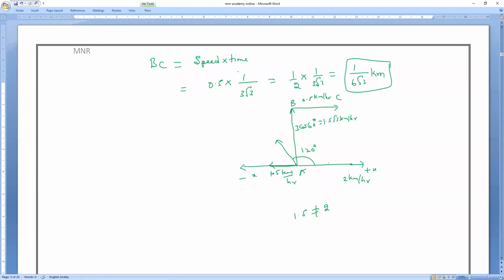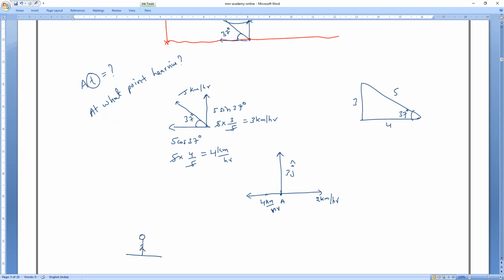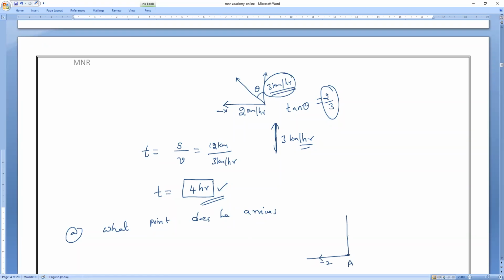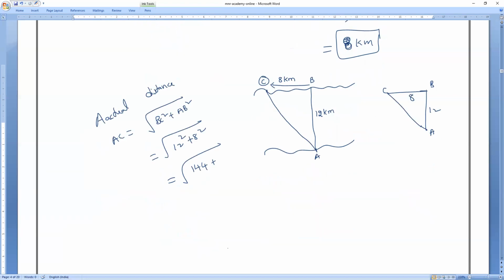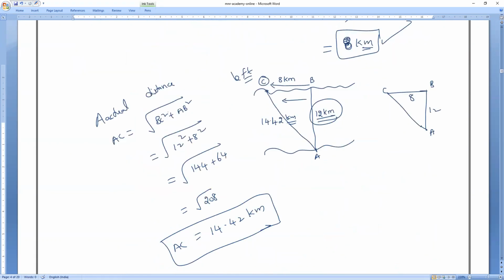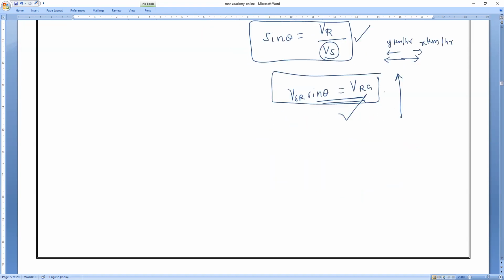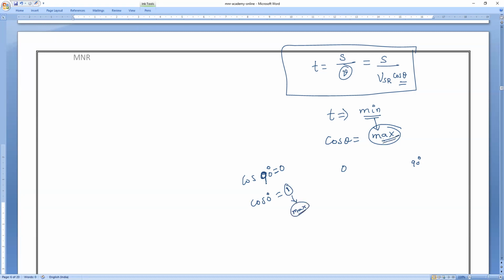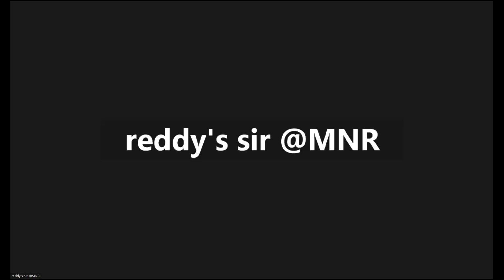River Boat Problem2 || Relative Velocity in 2D || River Man Problem || Motion in a Plane || JEE NEET